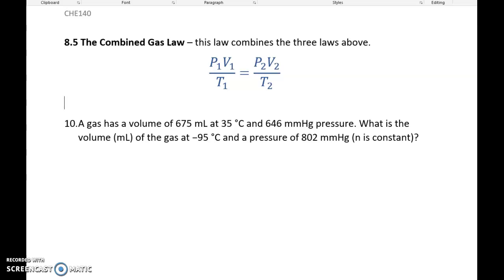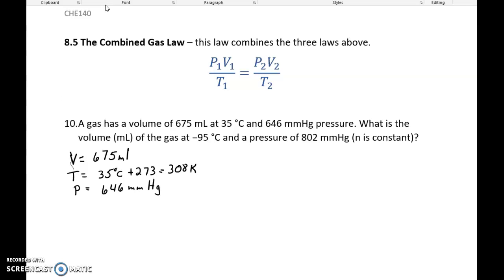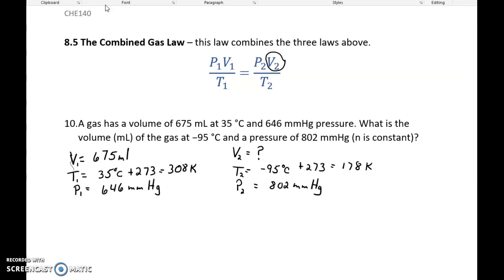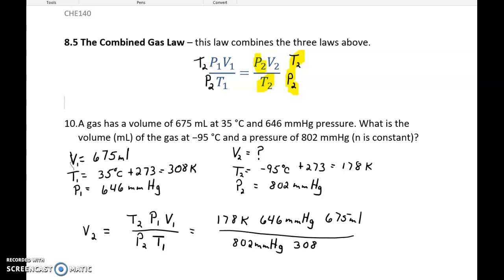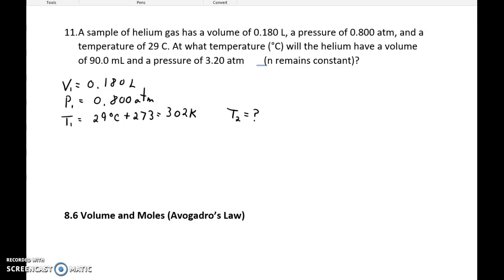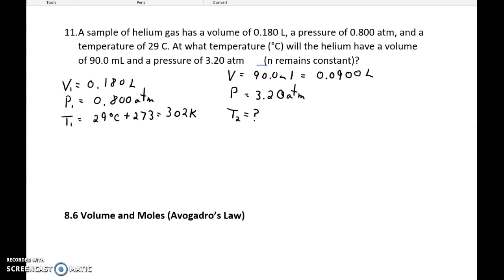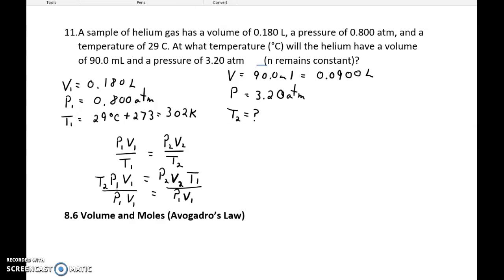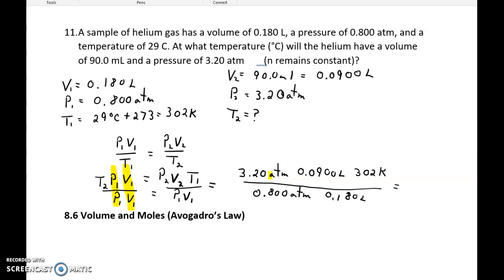140 8.5 The combined Gas Law